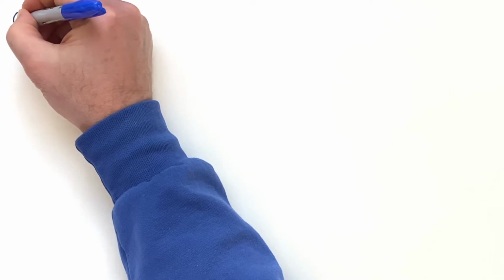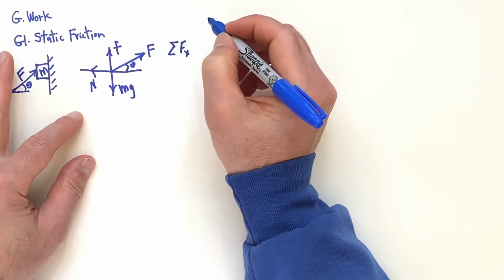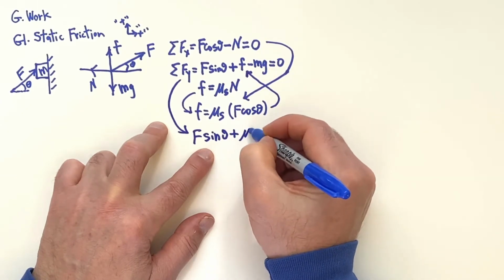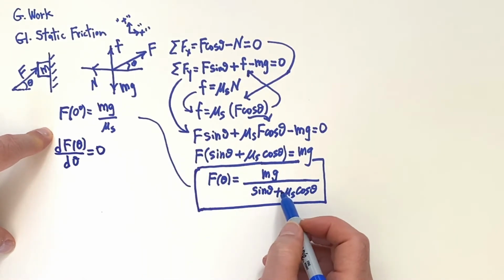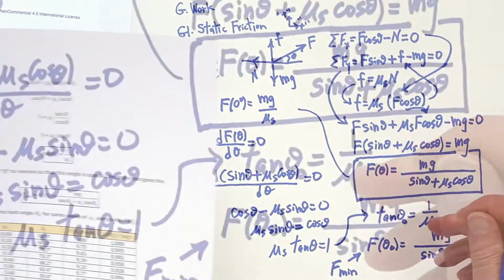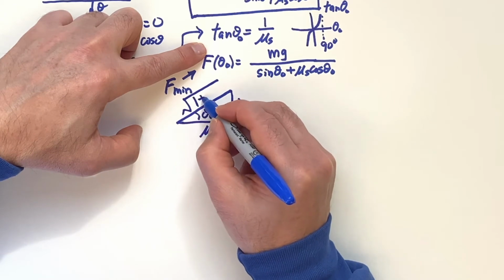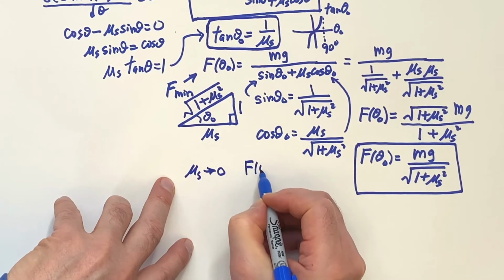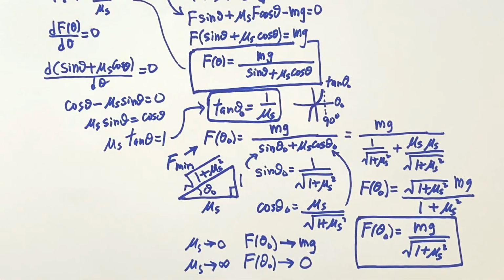G1. Holding a Mass Against a Wall with the Help of Friction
A force is applied to hold a mass against the wall where there is static friction. We first find the force as a function of angle where the angle is measured relative to the horizontal. We plot this force as a function of the angle variable for several specific coefficients of static friction. When the angle is 90°, the applied force in each case is mg (simply holding the mass straight up). We then use calculus to find the angle that gives the minimum applied force needed for a given coefficient of static friction.